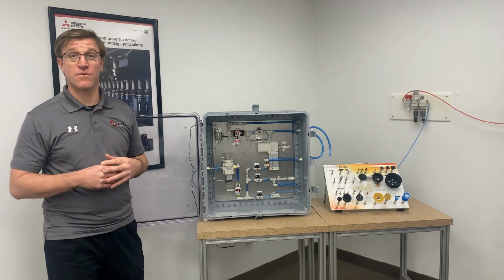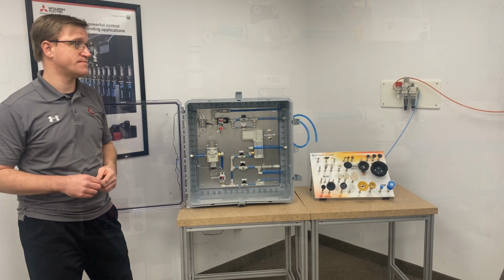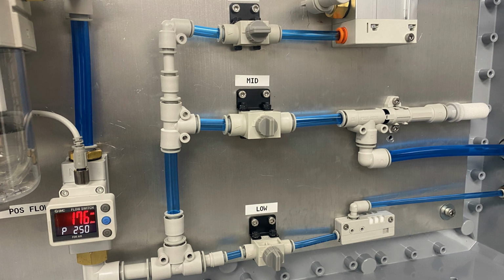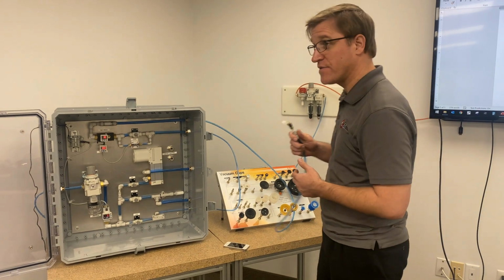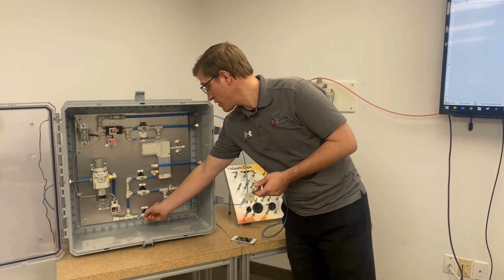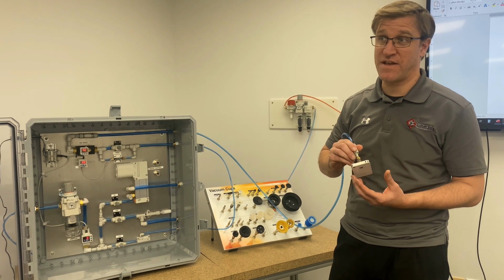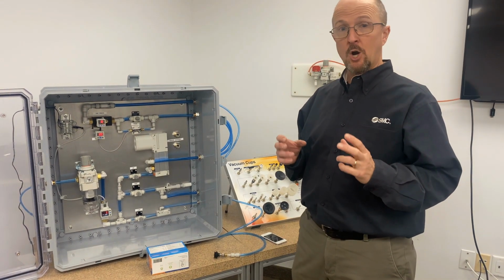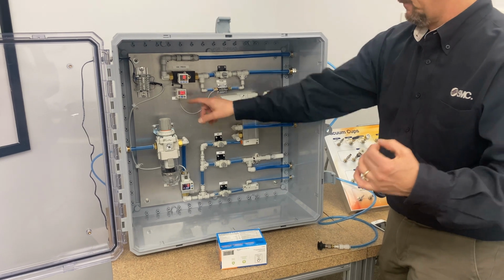Quantifying Vacuum Applications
Understanding cup sizing and the material being picked up is key to optimizing your vacuum system. Kevin and Dave discuss a vacuum test enclosure used to help size vacuum components.